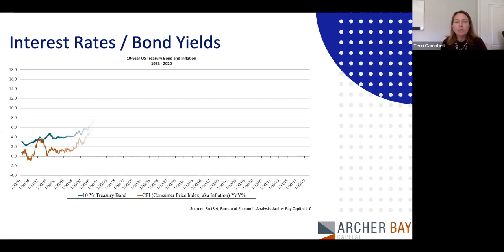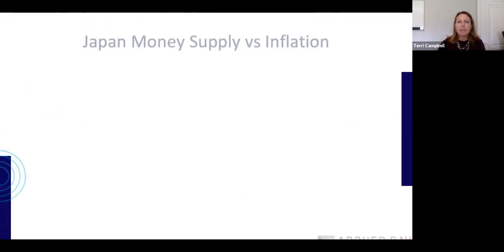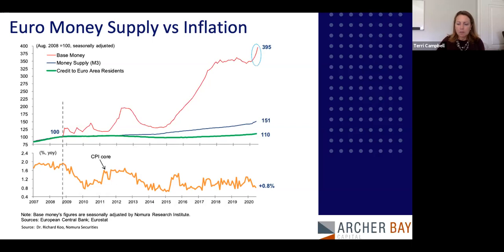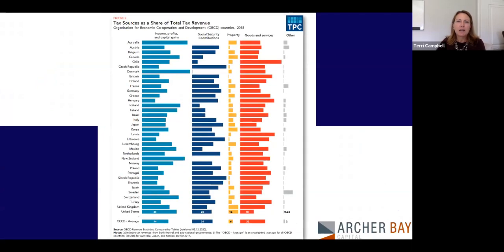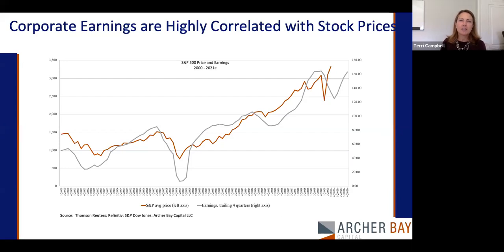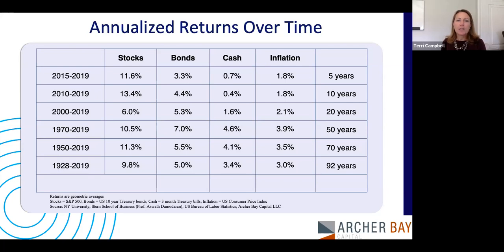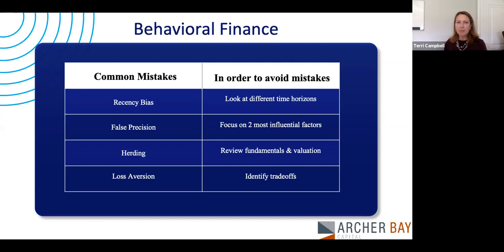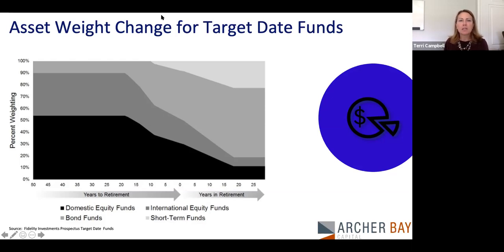What to Expect in Post COVID Economics -Terri Campbell, Archer Bay Capital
Financial analyst Terri Campbell talks about how the investment landscape is expected to respond to the post-covid era.